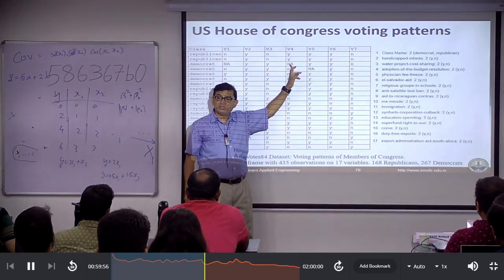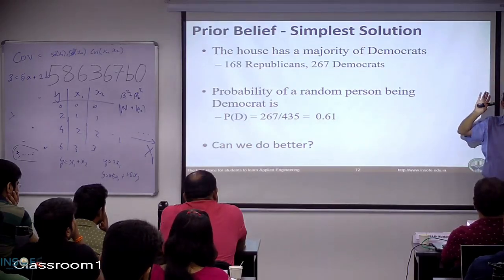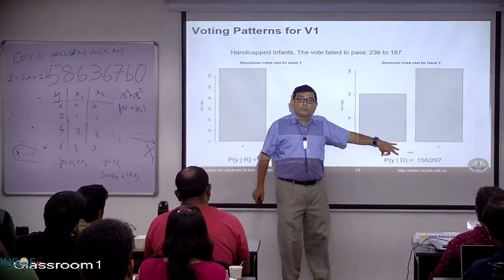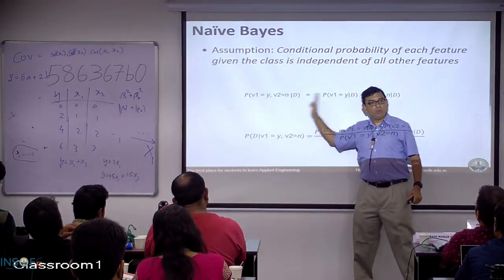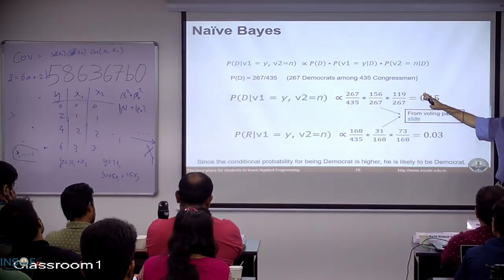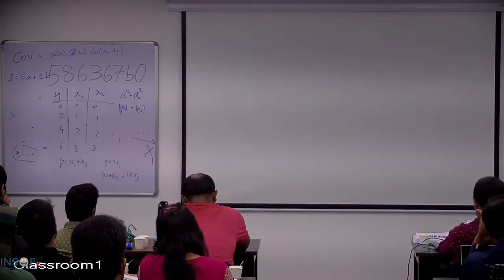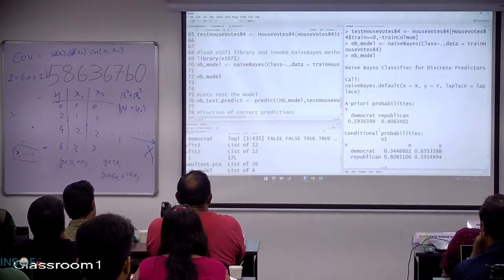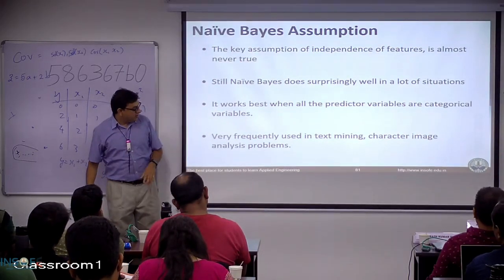PCA Part 5